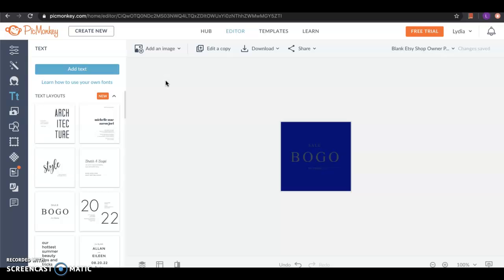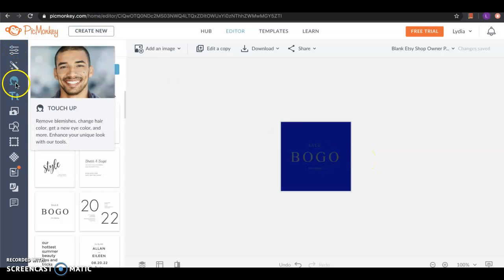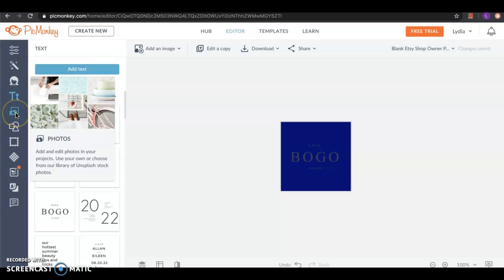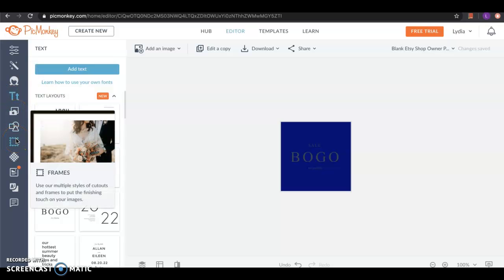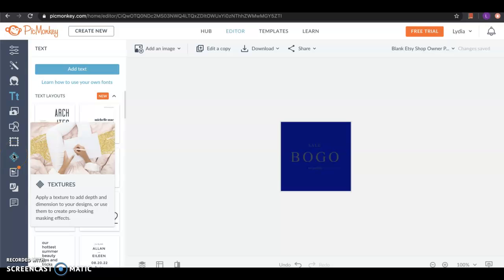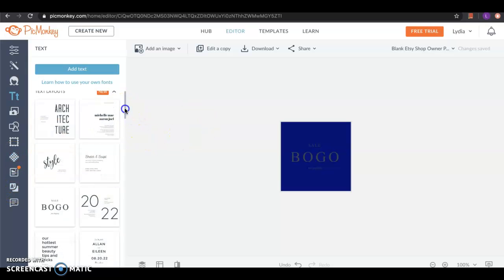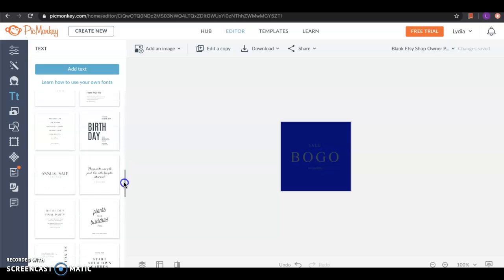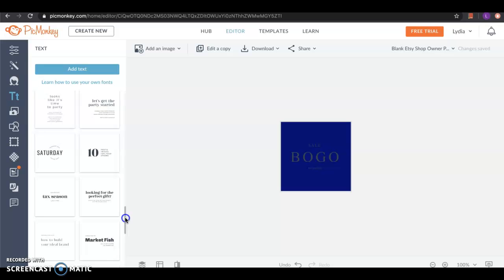Using Image Editing software: PicMonkey